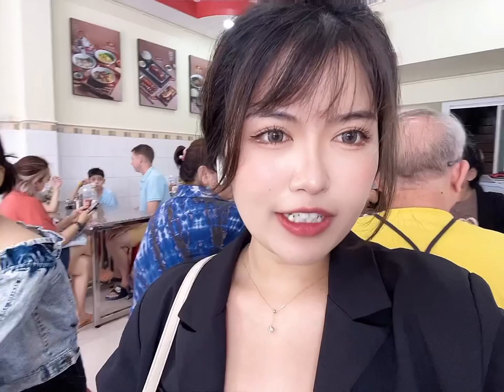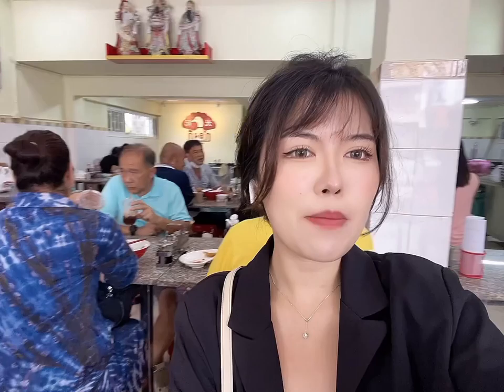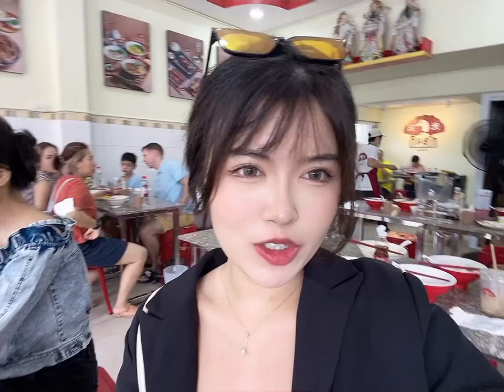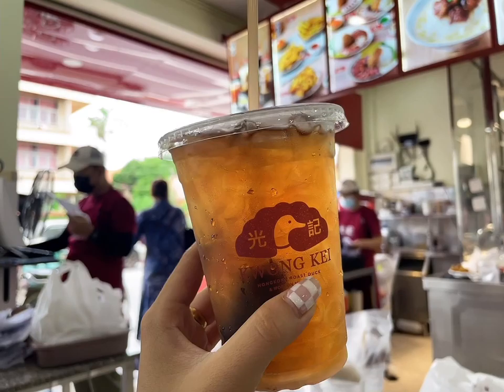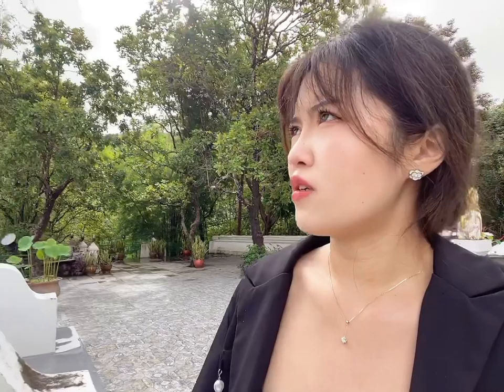visiting Lampang and Sukhothai